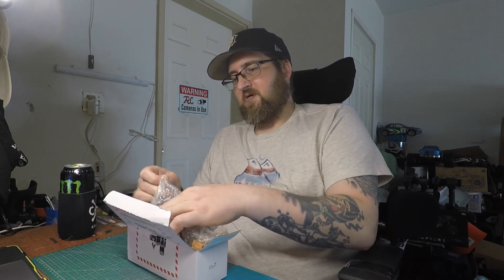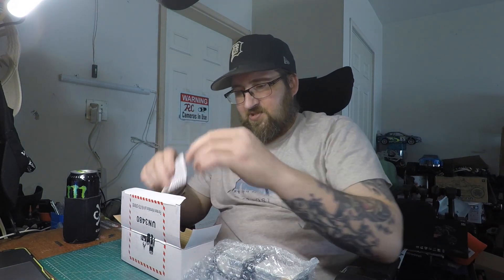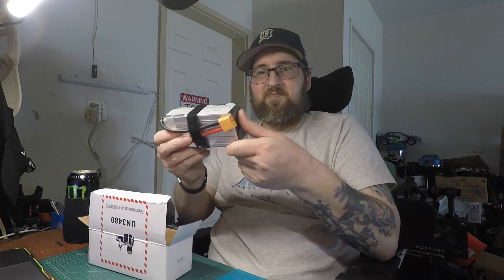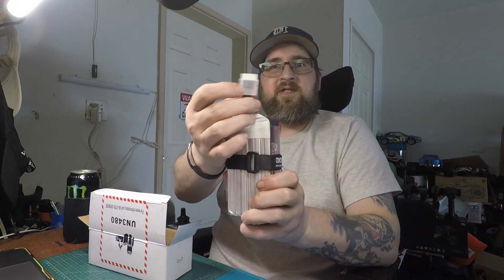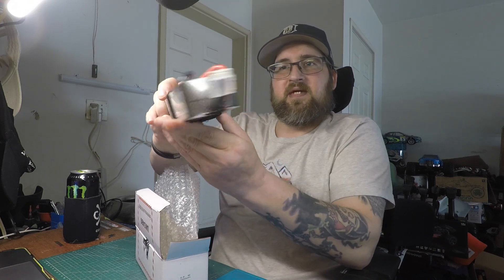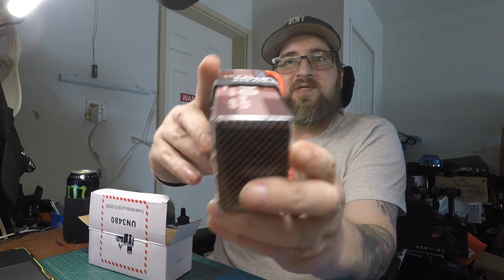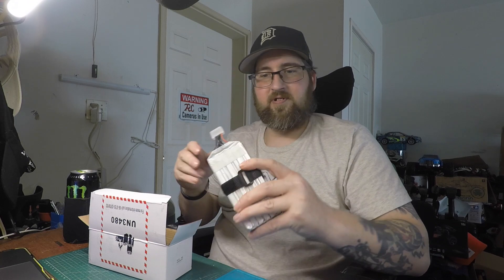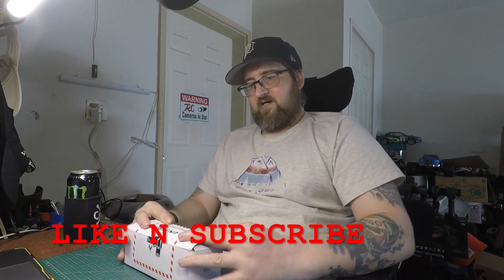Awanfi 6S lipo battery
Amazon products I use for my channel